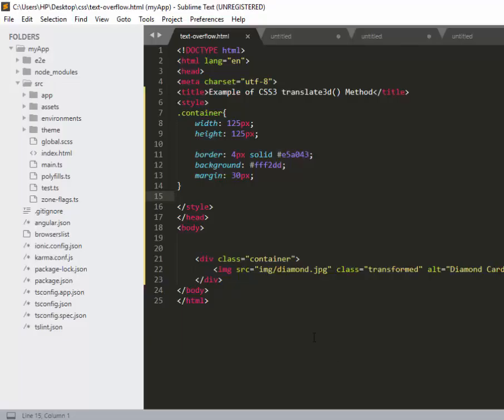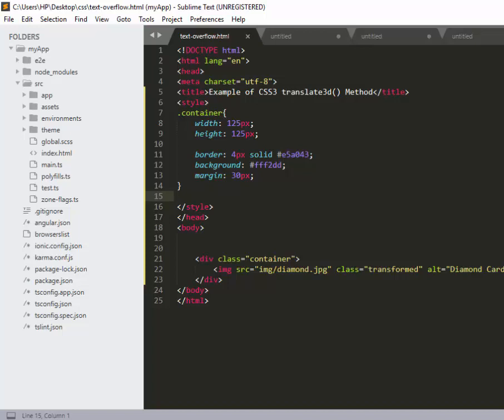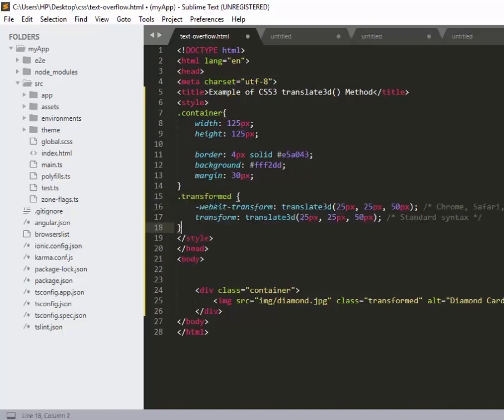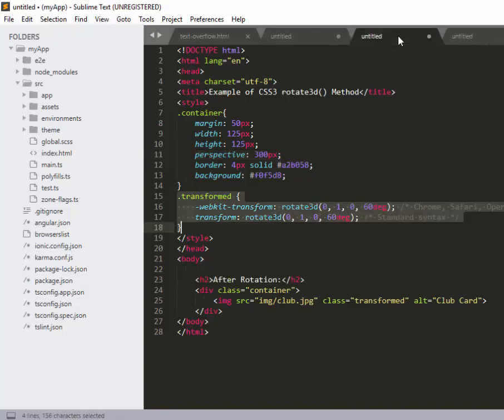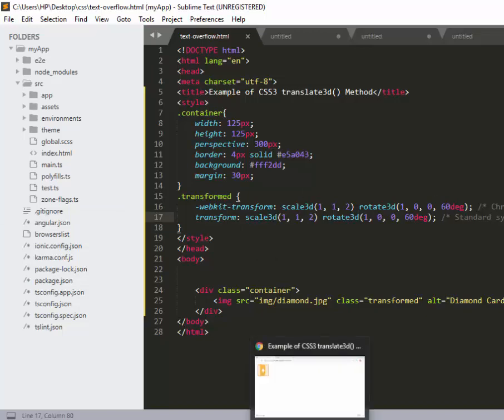CSS3 Tutorial (2020)-42- CSS3 3D Transformation